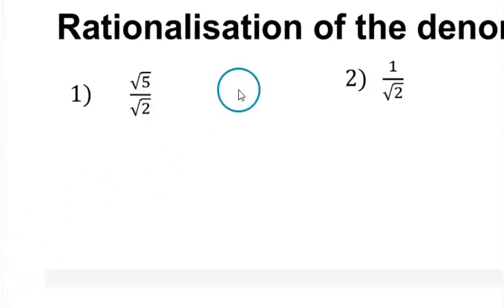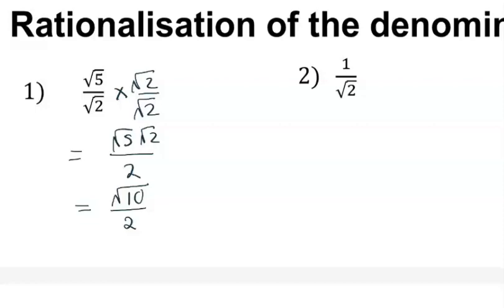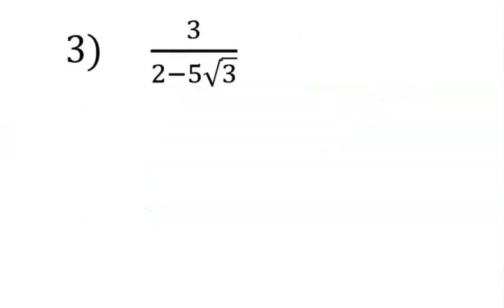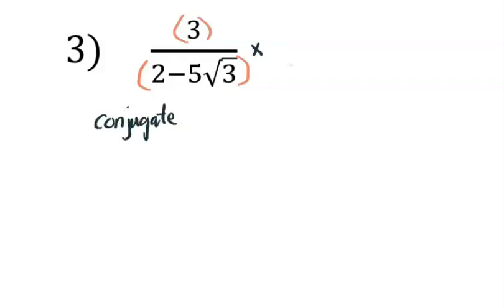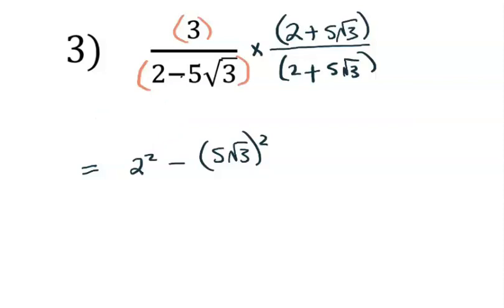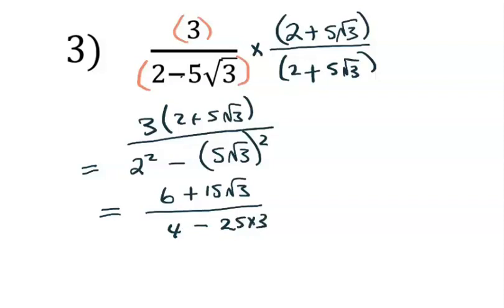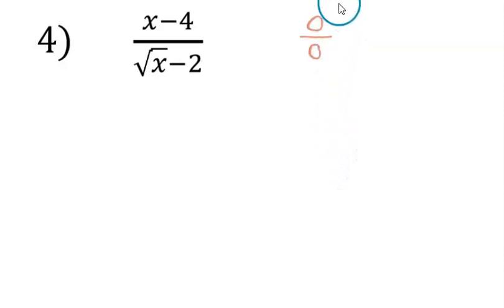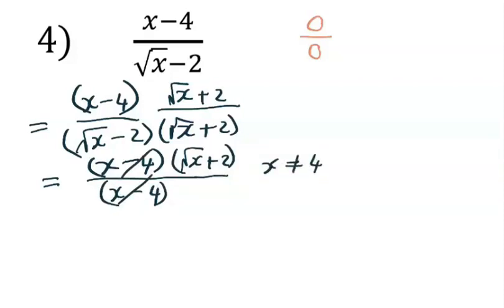9. Exponents rationalization of the denominator